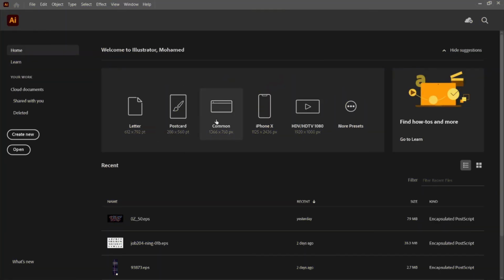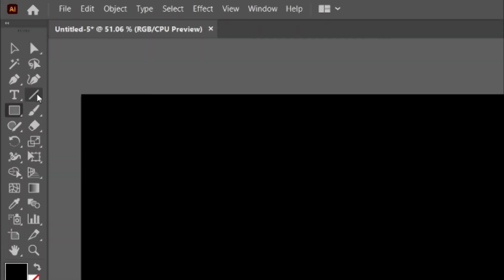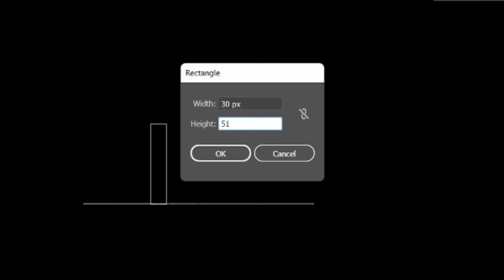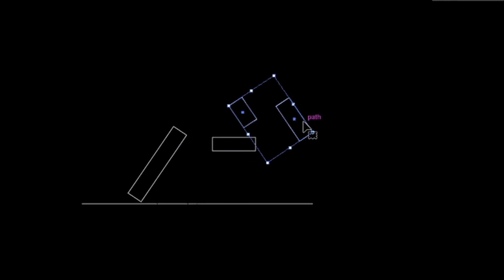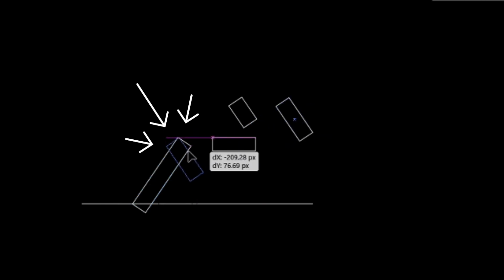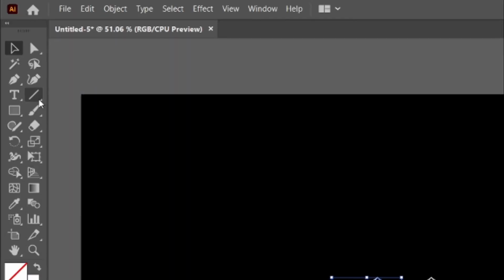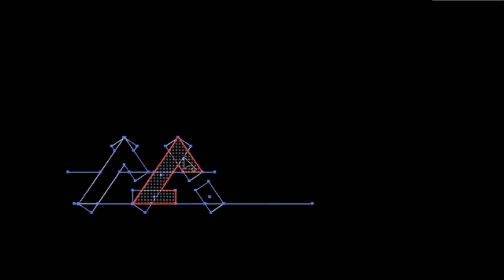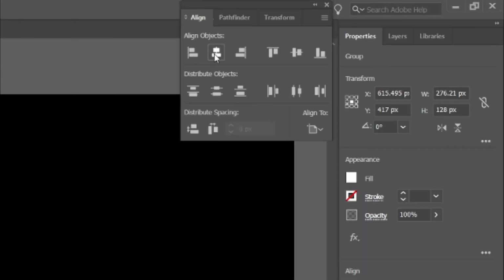How I Created my Own Logo | Adobe Illustrator | MA Tutorials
Hi guys.
This tutorial will demonstrate How I Created my Own Logo in Adobe Illustrator.